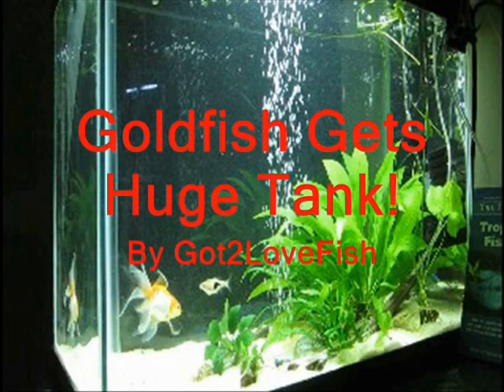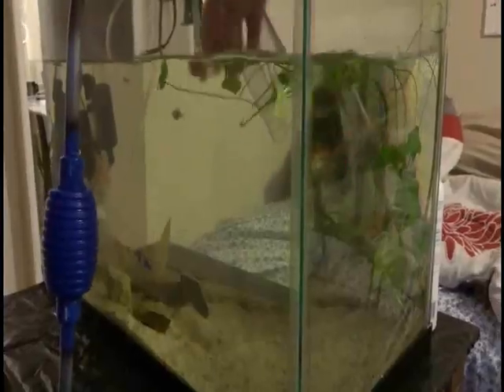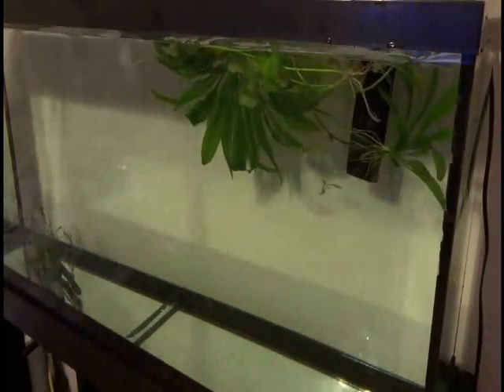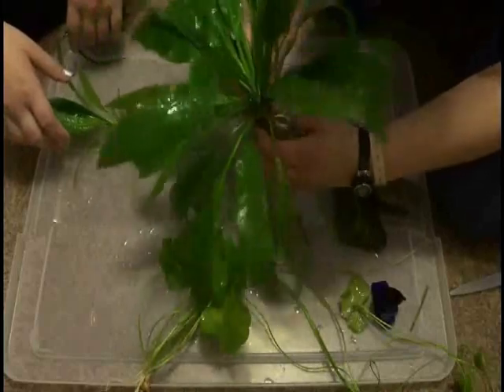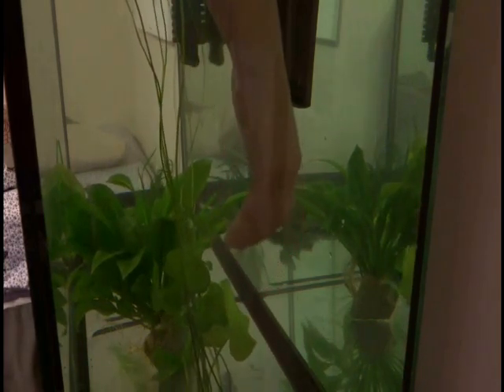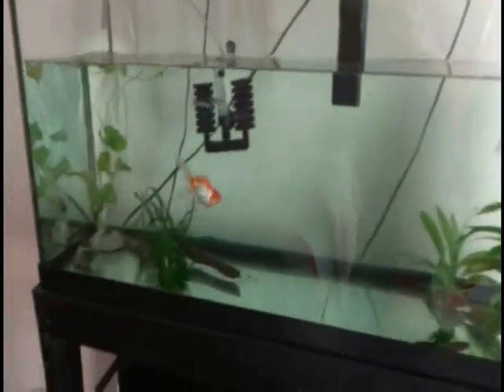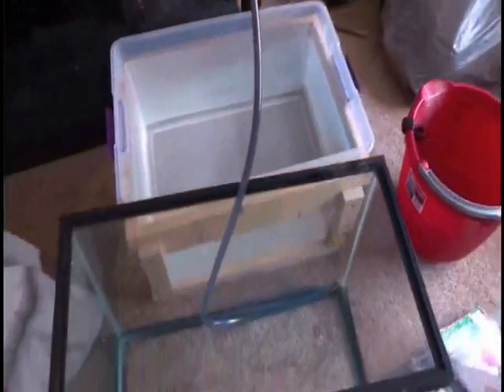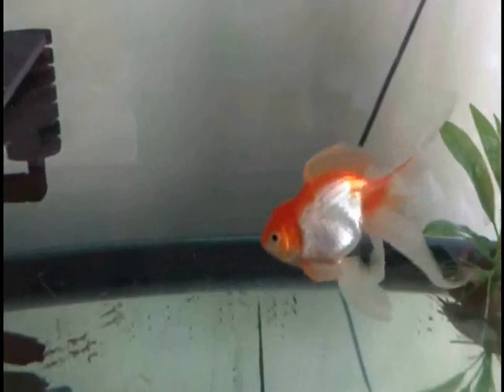Gold Fish Gets New Tank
This new tank is epic! Spartin the goldfish will now be able to have friends other than a zebra danio and a rasbora! He is so exited to have to much room to swim and explore!